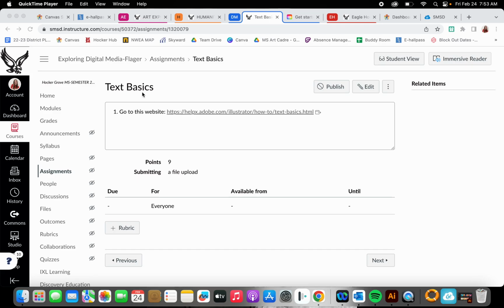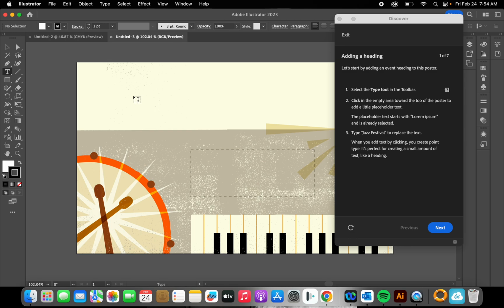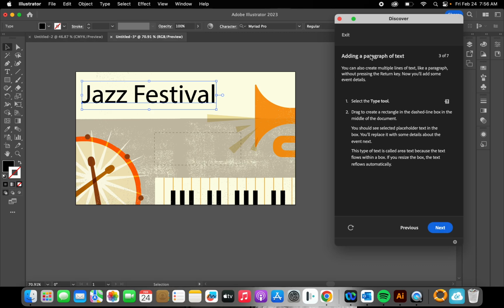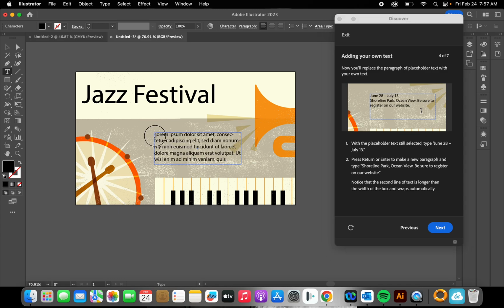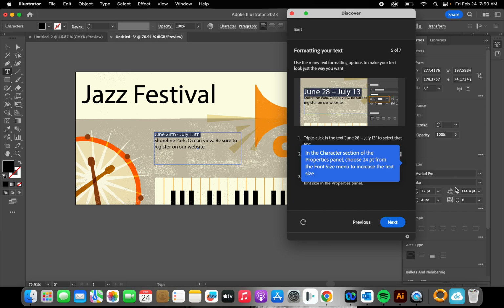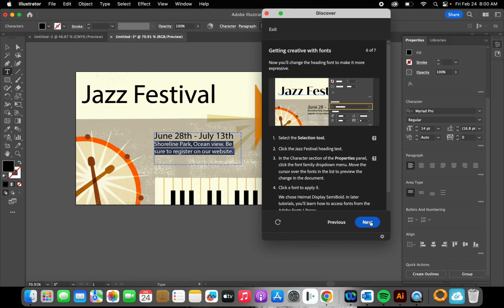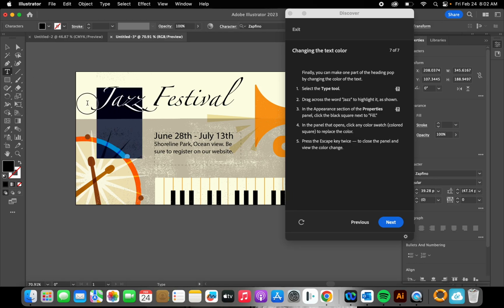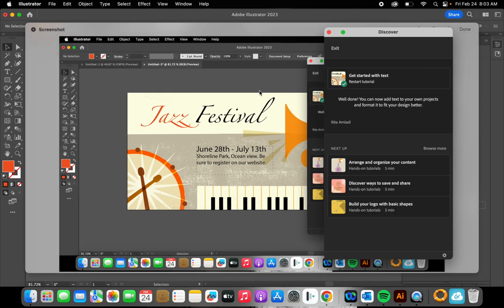Text in Illustrator